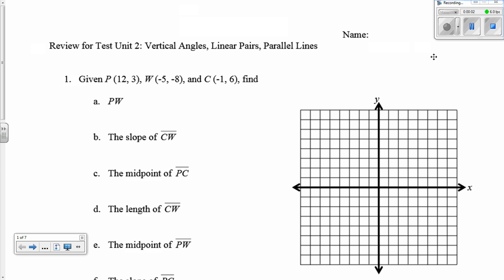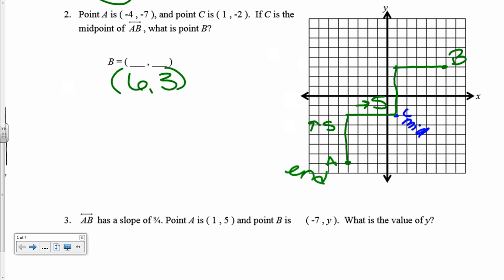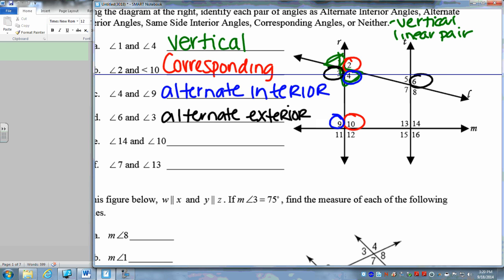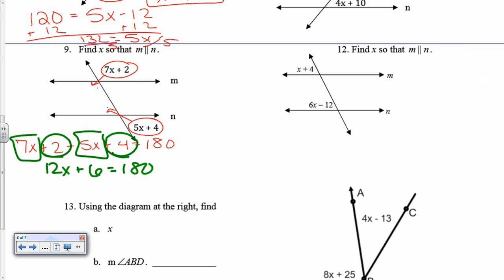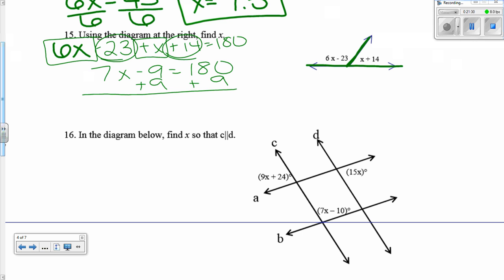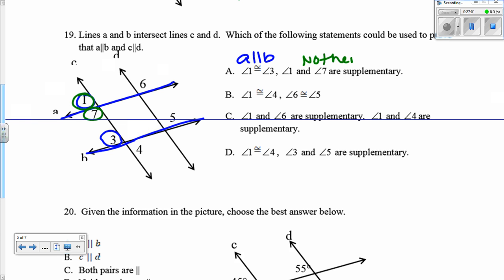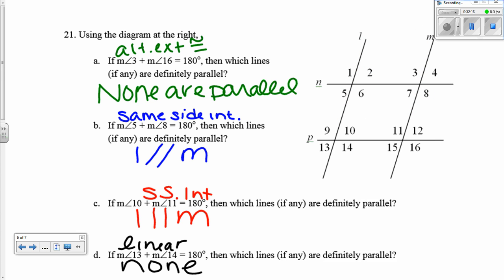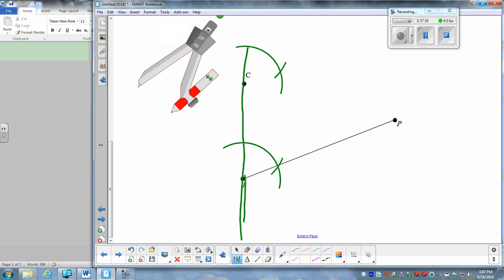unit 2 review